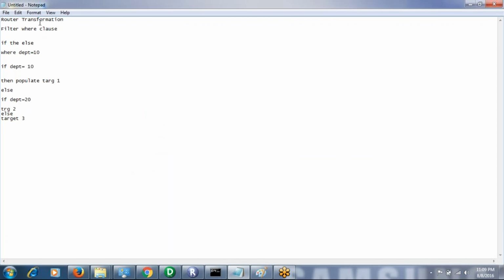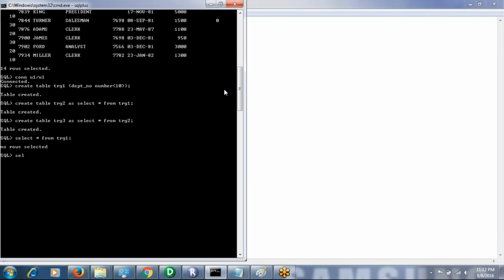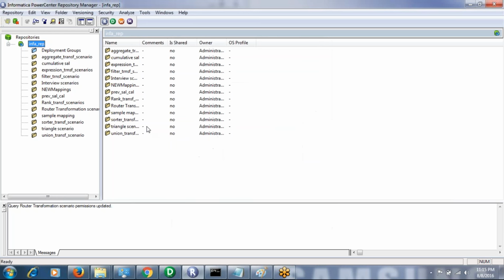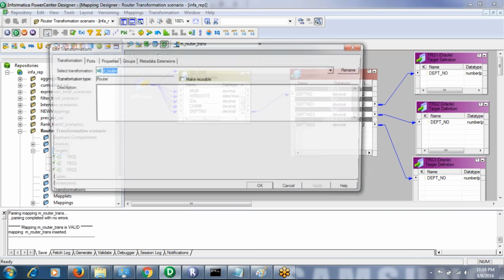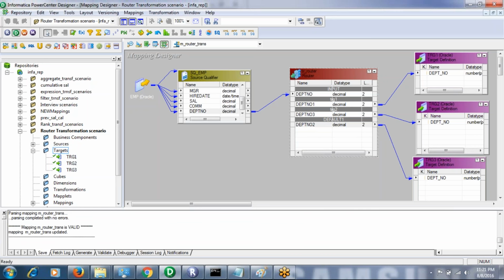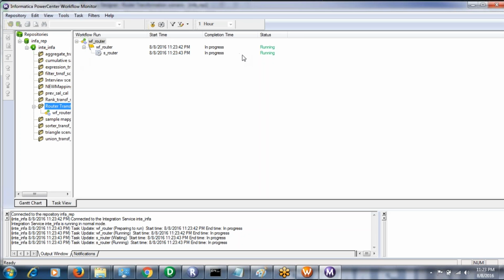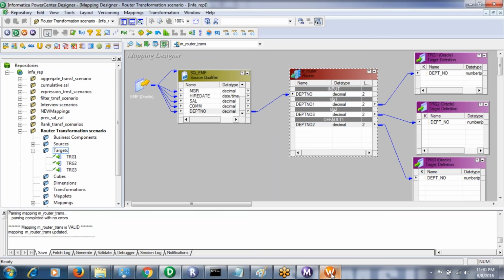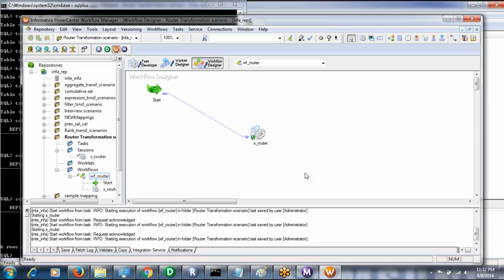Router Transformation in informatica